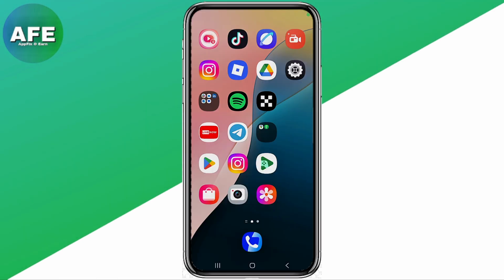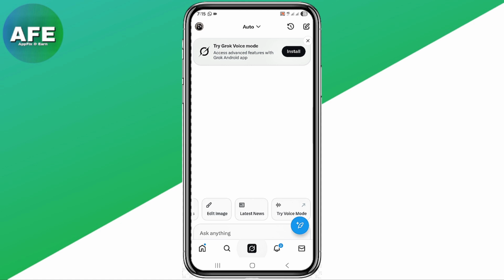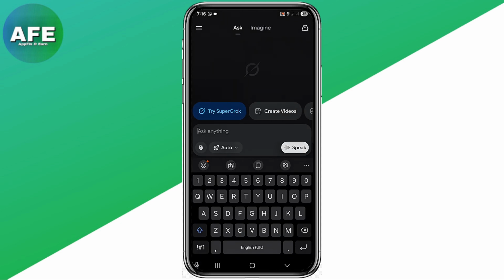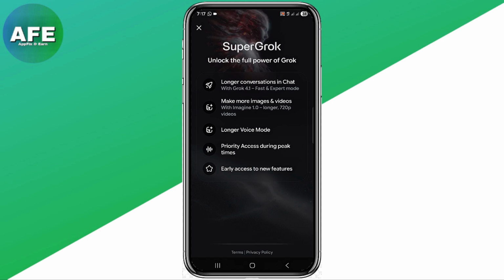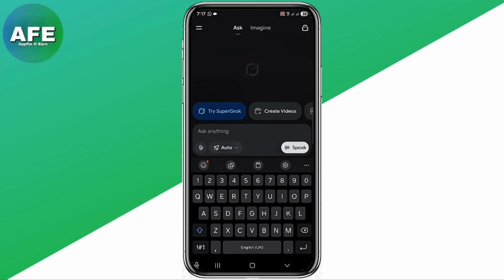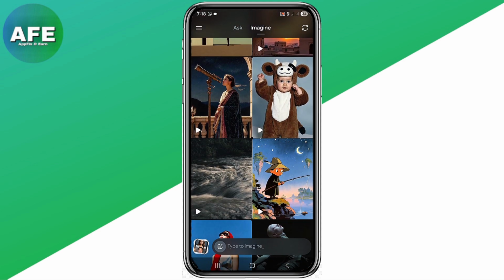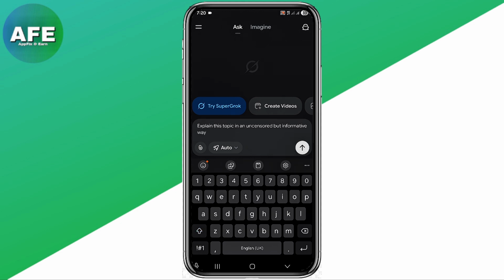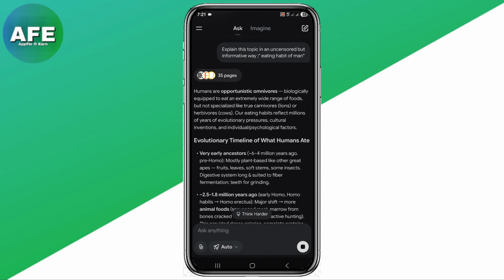How to Unlock Grok AI "Spicy Mode": The Truth About NSFW Settings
Looking to unlock "Spicy Mode" or enable NSFW settings on Grok AI? In this video, we dive into the truth about Grok’s content filters and show you exactly how to get the most unrestricted and mature responses using the right settings and prompts! [00:08]
​What you will learn in this video:
​Accessing Grok AI: How to find Grok within the X (formerly Twitter) app or via the Play Store. [00:39]
​Subscription Requirements: Why a X Premium/Super Grok subscription is essential for these features. [01:44]
​The Honest Truth: We explain why there is no "secret button" for NSFW and why you should avoid fake APK "hacks." [02:14]
​Prompt Engineering: The specific way to phrase your questions (e.g., using "uncensored but informative") to get more open results. [03:22]
​Security Warning: Why you should never download modified Grok apps or "secret codes" from third-party sites. [03:57]
​Grok is designed to be more relaxed and humorous than other AI chatbots. Learn how to use its unique personality to your advantage without violating platform guidelines.